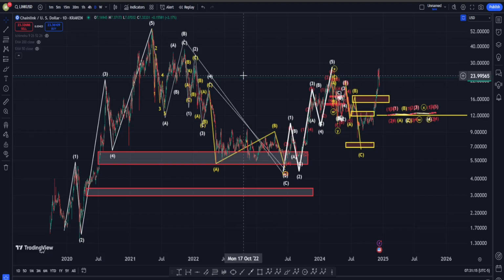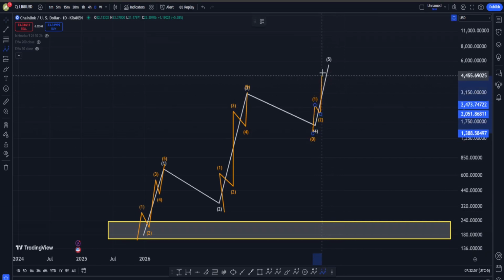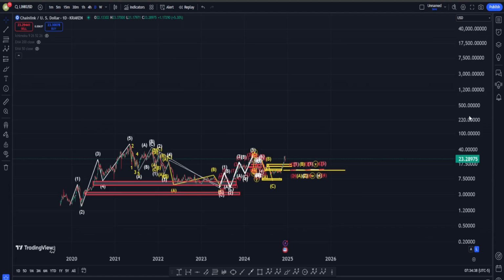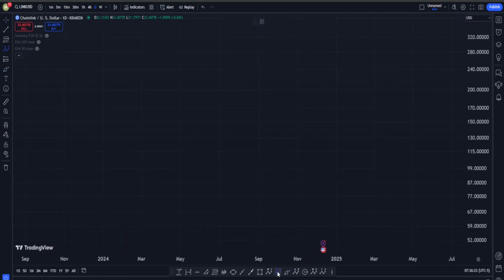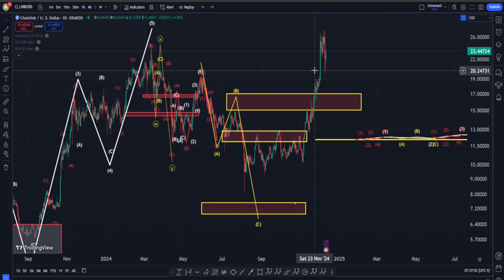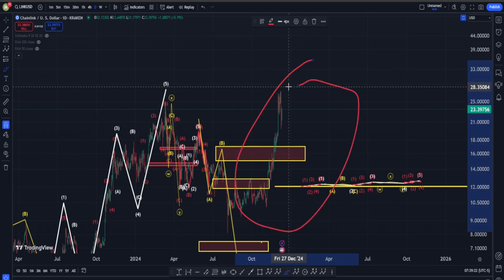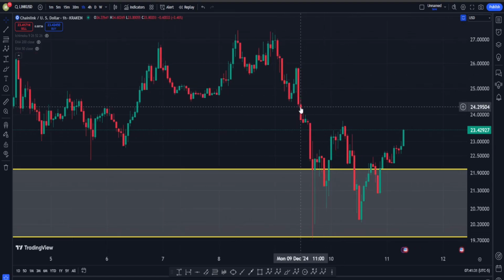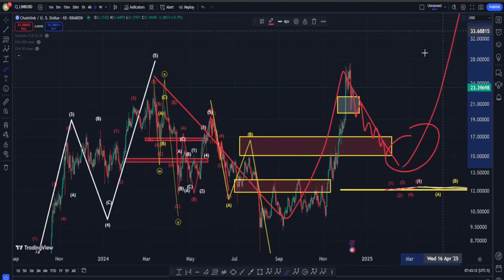Bullish on CHAINLINK? Here’s the Full Analysis! - CHAINLINK Price Prediction - CHAINLINK News Now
In this video, we dive into Chainlink’s (LINK) price structure across long-term, mid-term, and short-term timeframes. Discover why LINK’s charts are showing highly bullish patterns and why the future looks exceptionally bright for Chainlink. We’ll also explore two possible short-term scenarios—either a direct continuation of the rally or a brief dip before a powerful upward move. Regardless of the scenario, Chainlink remains on a solid upward trajectory, with no reason for concern.